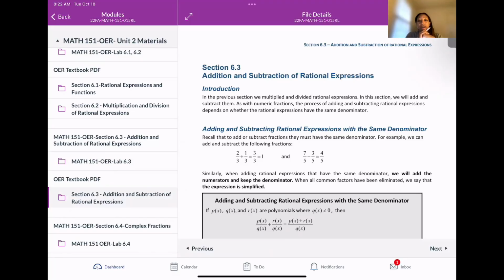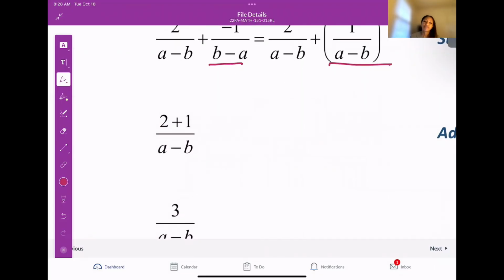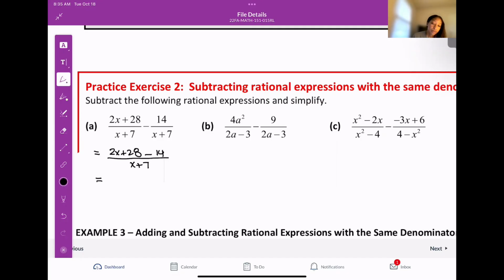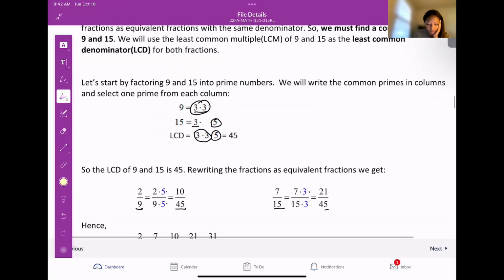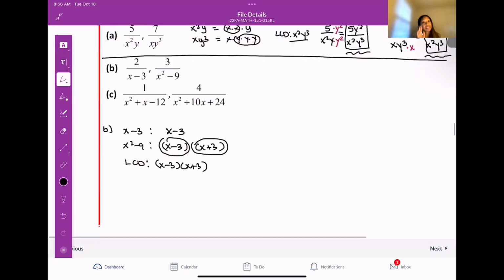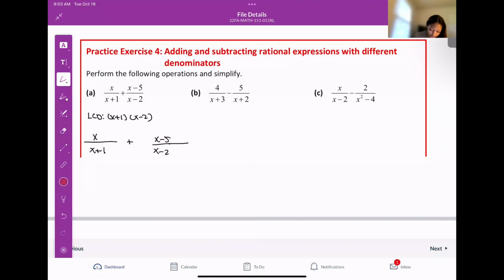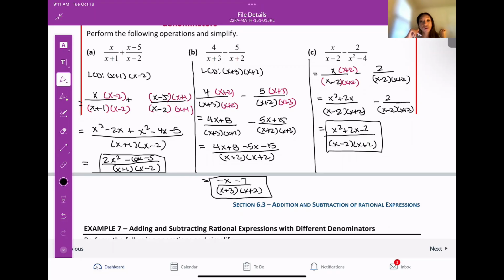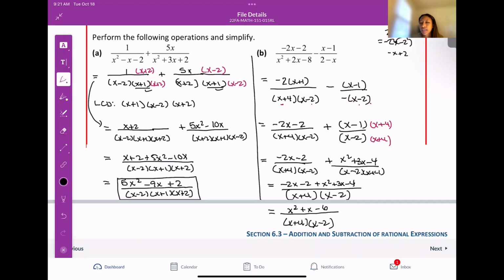Math 151 6.3